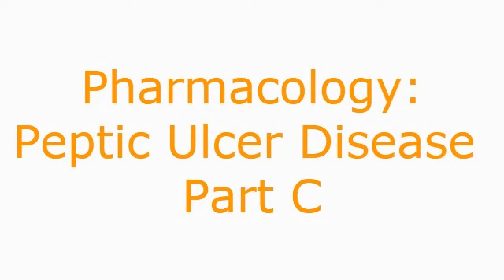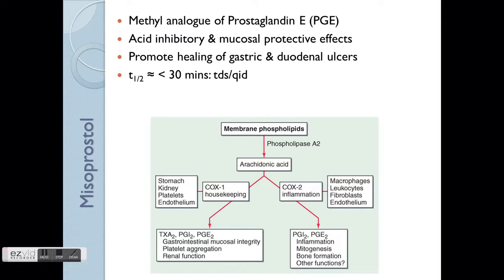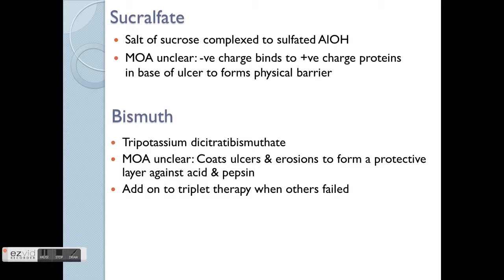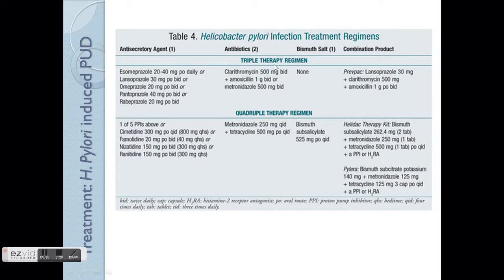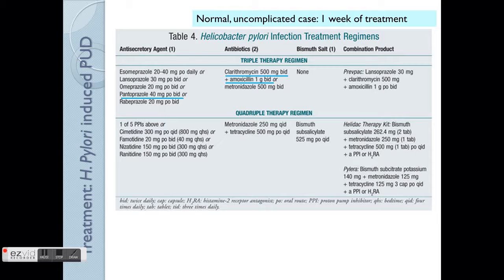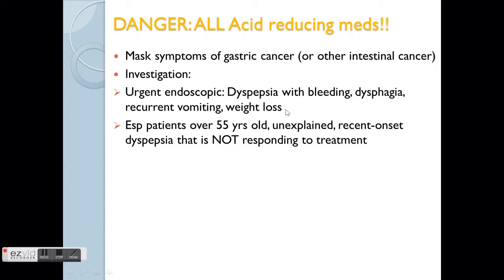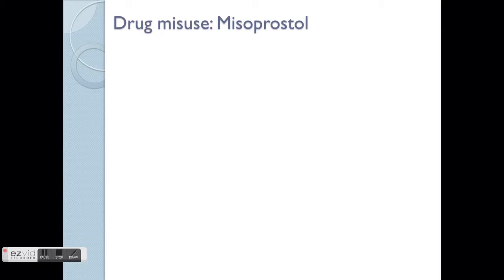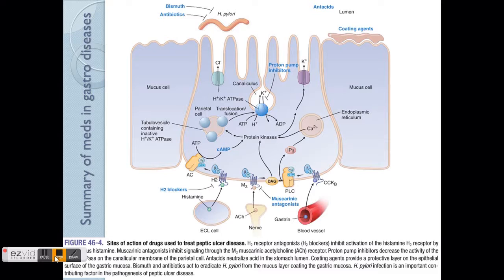Pharmacology in Peptic Ulcer Disease, Misoprostol | Mechanism of action + clinical guidelines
This video is an overview on peptic ulcer disease medications: Misoprostol etc on their mechanism of action, overall clinical guidelines, side effects etc.

0:00 - Intro + Misoprostol
2:00 - Sucralfate + bismuth
4:14 - PUD treatment overview - H. pylori & NSAIDs induced PUD
7:52 - Usage warning of PUD medications

If you're a patient/family member/any member of the public who wants to learn more about the medication/disease that you're interested in, you're welcomed to view the videos. Any health concerns, do consult your doctor as there's a lot of factors into consideration before the doctor chooses the most suitable medication for you.

WHO AM I: Hi! I’m Dr Yuen, a pharmacist @ pharmacology lecturer in a pharmacy school. I’m reorganising my lectures for my students, hopefully it’ll be useful for you too in your revision. A major upgrade will be done soon on the video style, hopefully it’ll be more interesting for you to watch it till the end for the information.